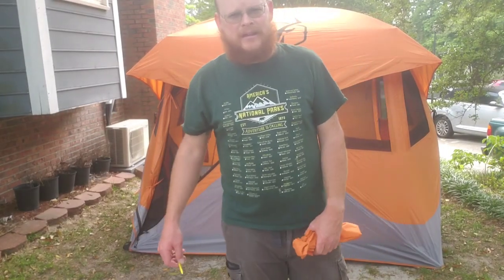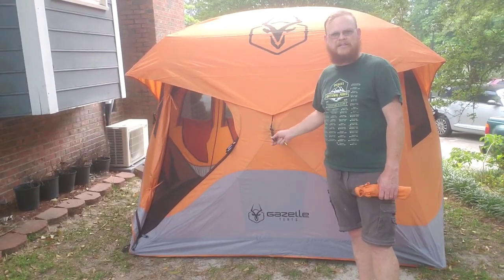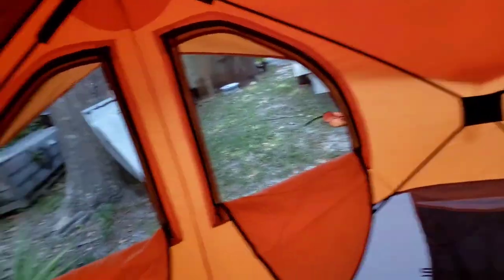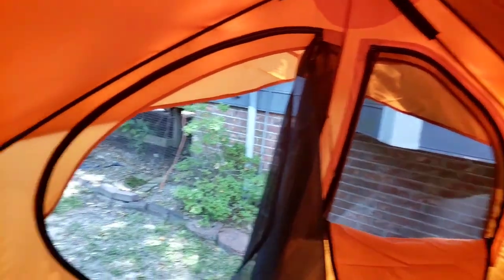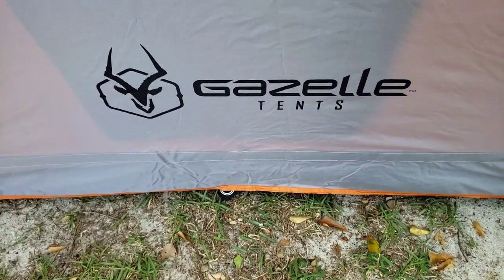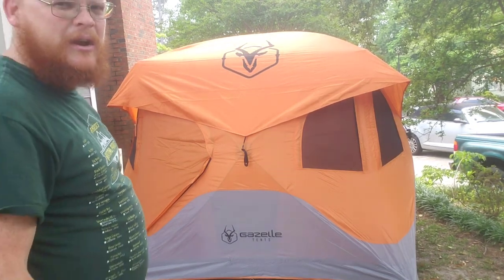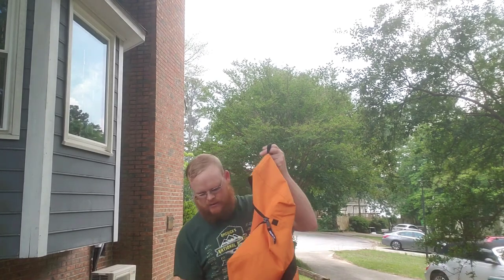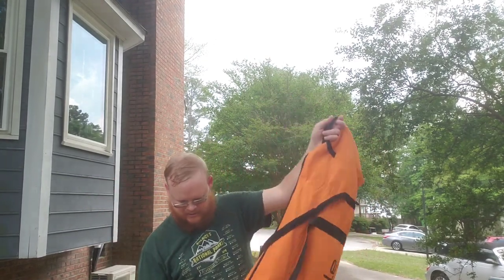Gazelle T4 Hub Tent Review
This is a review of the Gazelle T4 Hub Tent. I borrowed it from a friend who had it for a year and never took it out of the box. I set it up to test it out and decided to do a quick review as well.